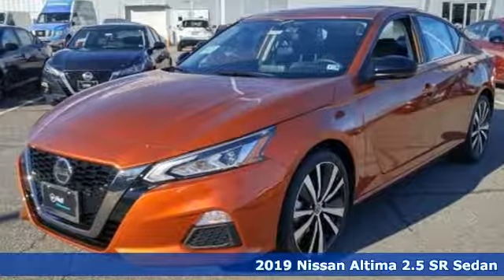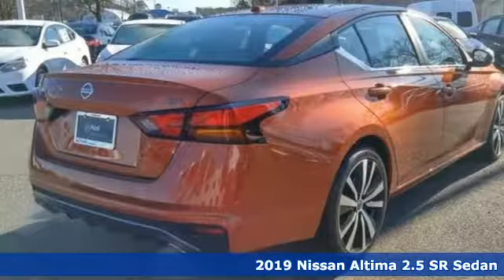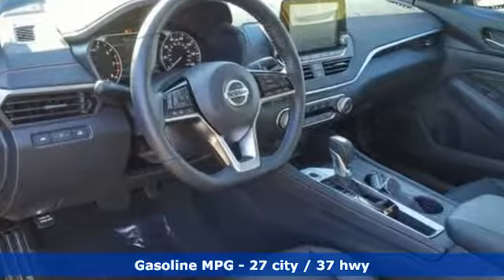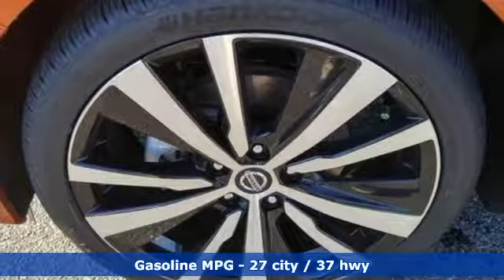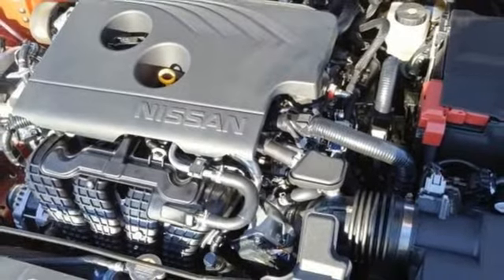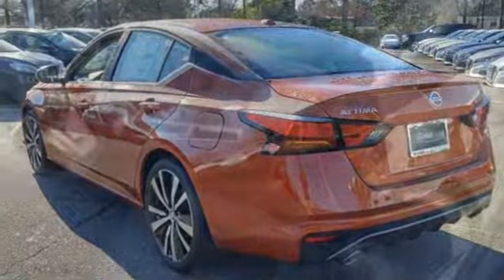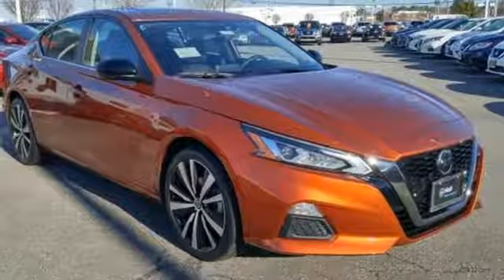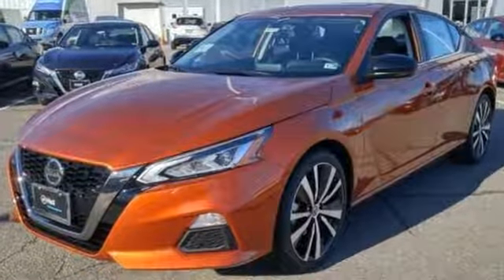New 2019 Nissan Altima Chesapeake VA Norfolk, VA #1509076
Year: 2019
Make: Nissan
Model: Altima
Trim: 2.5 SR
Engine: 2.5L 4-Cylinder
Transmission: CVT with Xtronic
Color: Orange
Interior: Sport
Stock #: 1509076
VIN: 1N4BL4CV6KC168361

Address:
3417 Western Branch Blvd